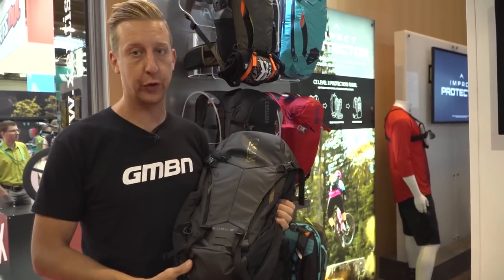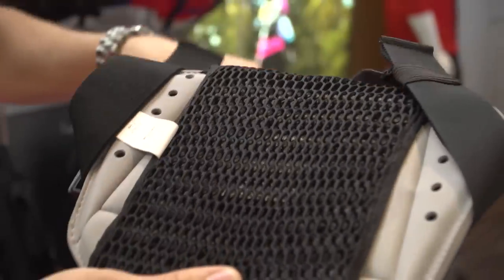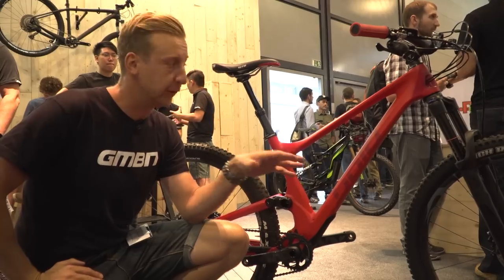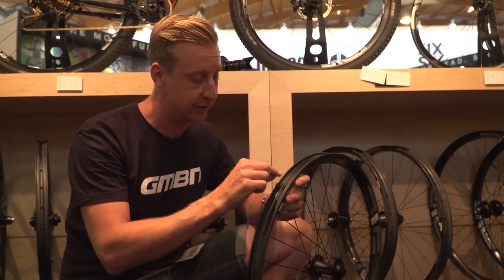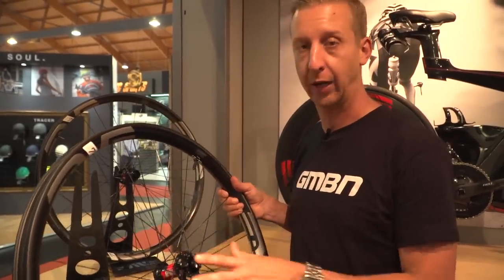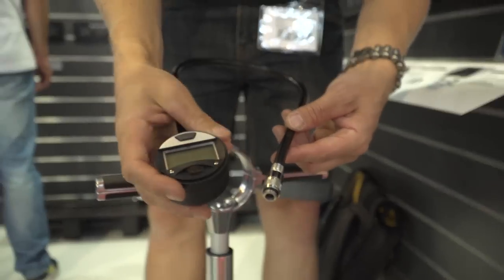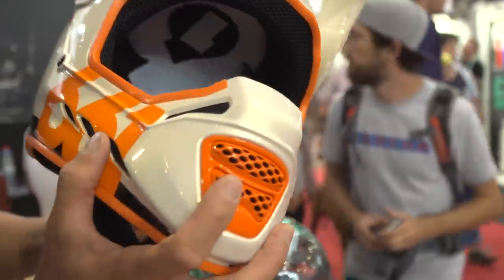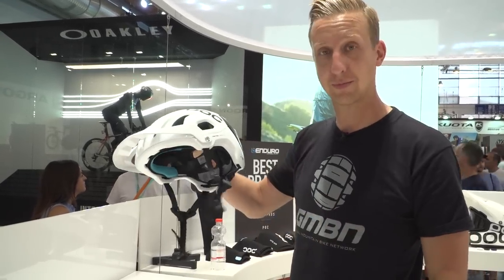More New Mountain Bike Tech For 2018 | GMBN At Eurobike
Doddy has got more interesting and exciting new mountain bike tech from the biggest bike show in the world, Eurobike! A lot of these products have been in development for several years and we're excited to see them become available to the public soon!

The development of products and the advances in technology on display makes Eurobike one of the most exciting times for the mountain bike industry! Today we're looking at all kinds of tech from, Rocky Mountain's Altitude Powerplay E-bike to 661's range of affordable full face helmets! Poc have launched their new Spin technology and KS are making super long dropper posts! Check it out!

If you'd like to contribute captions and video info in your language, here's the link 👍

[any related/mentioned video, play sign, shortened link] 📹